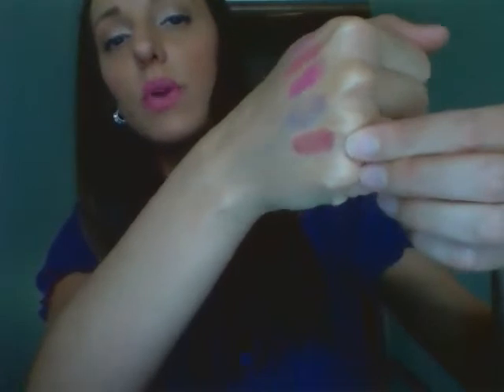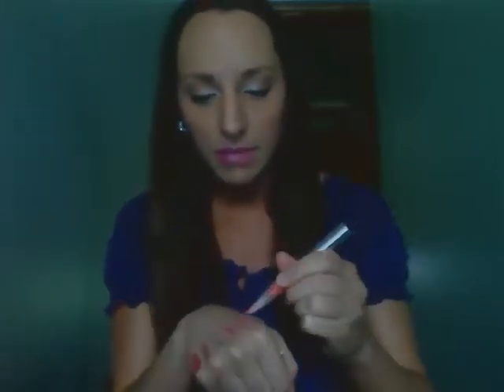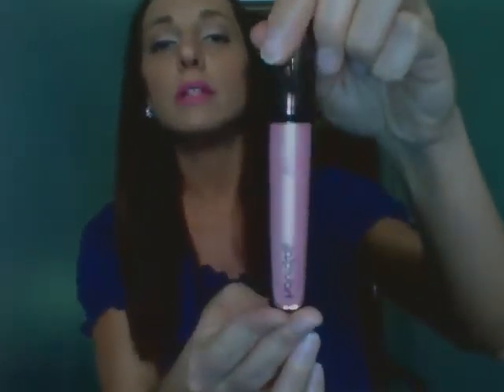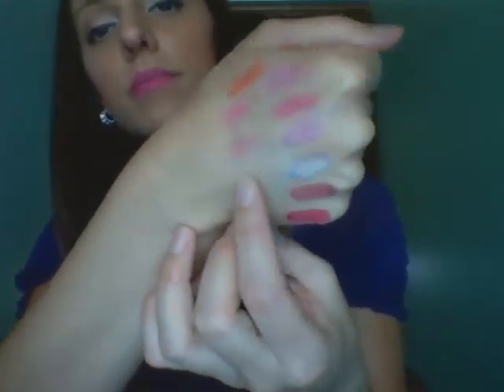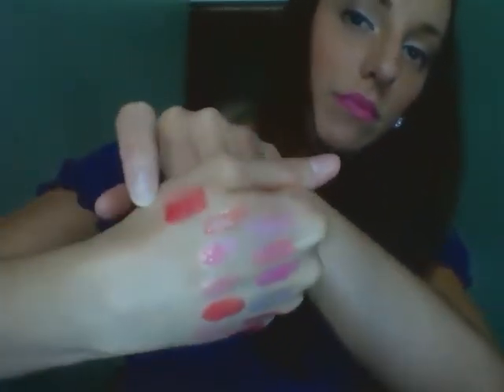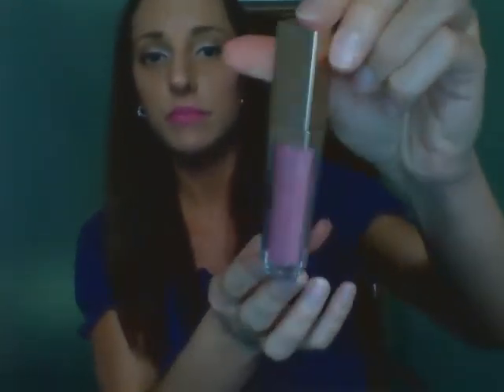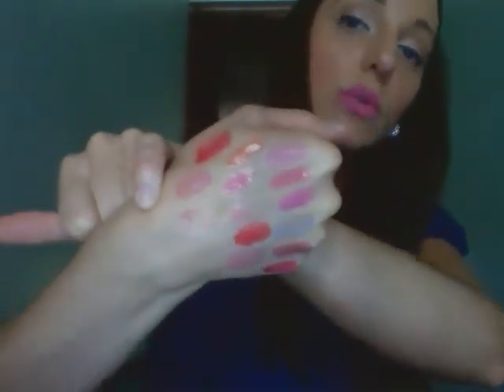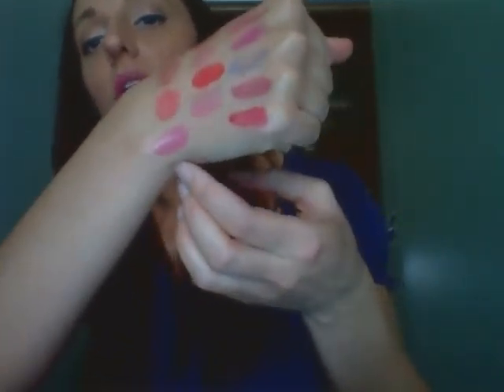Favorite Lipglosses!!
Hey guys I'm back to film "Part 2" of my favorite lipsticks/lipglosses. these are obviously my fav glosses! :) I hope you enjoy!! Any questions leave them below! Love yaaa!!! P.S. Sorry the lighting is so terrible, I'm still trying to figure everything out :(